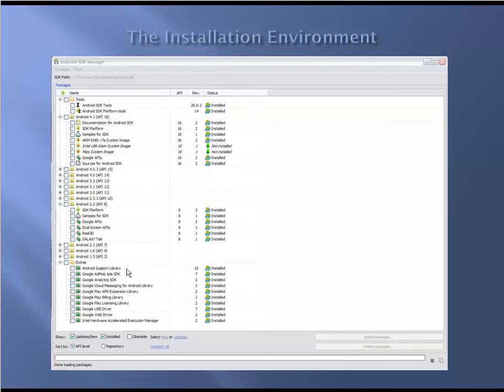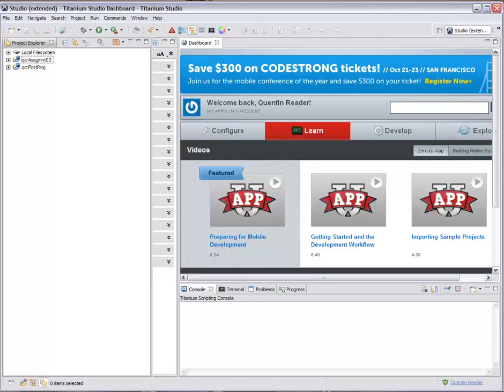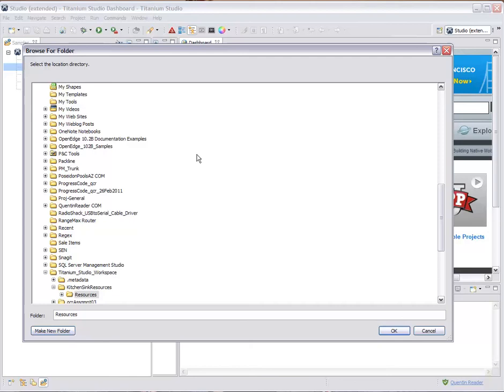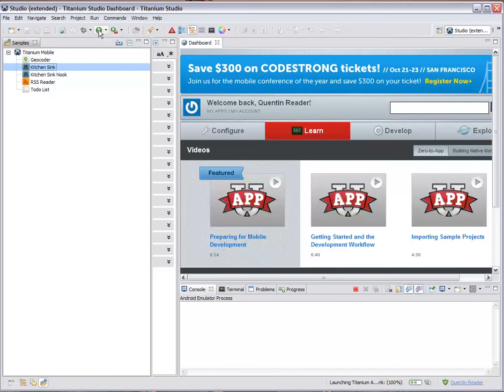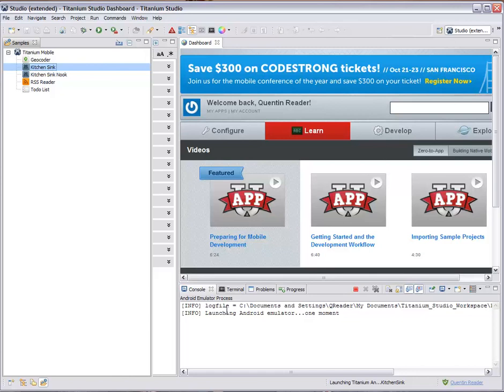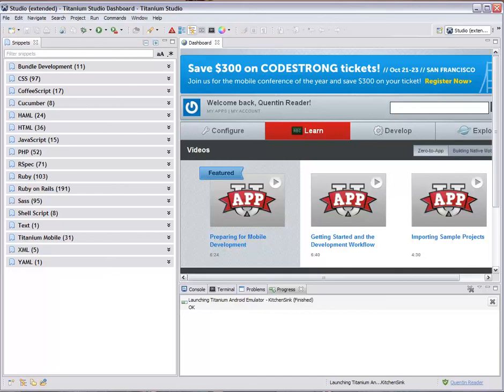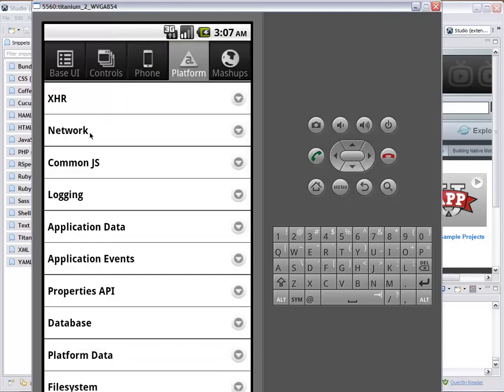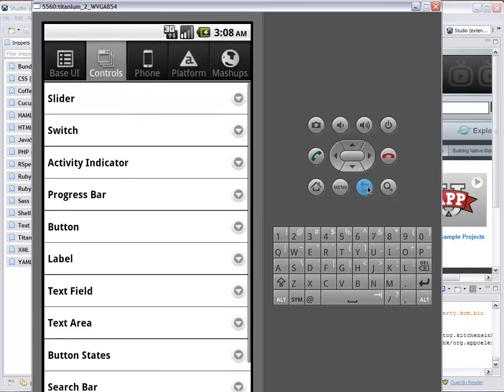Lecture 2: Mobile Development with Titanium by Appcelerator: KitchenSink and Android SDK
Kitchen Sink for Mobile is a developer companion application, showcasing the use of nearly every API and option available in the Titanium Mobile SDK. The Kitchen Sink application is hosted on GitHub